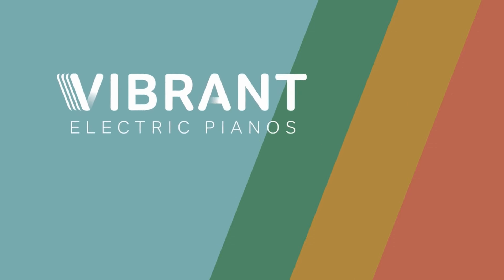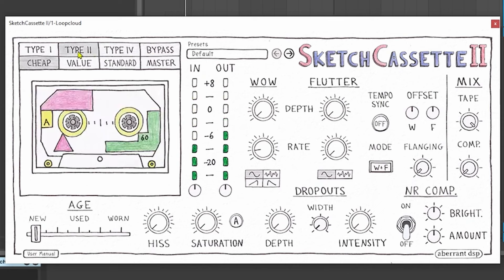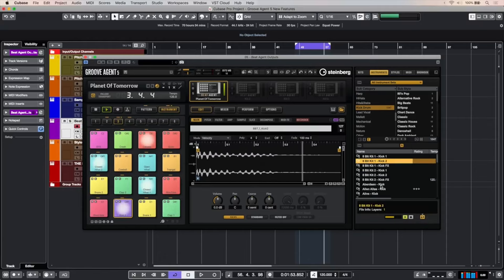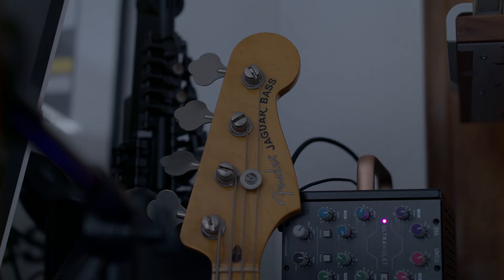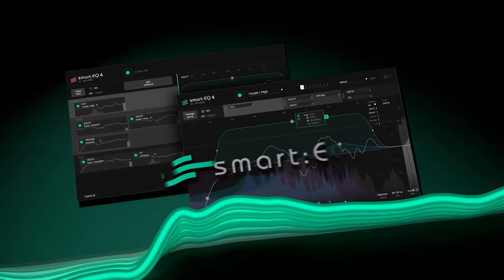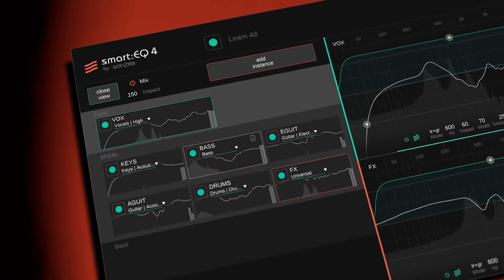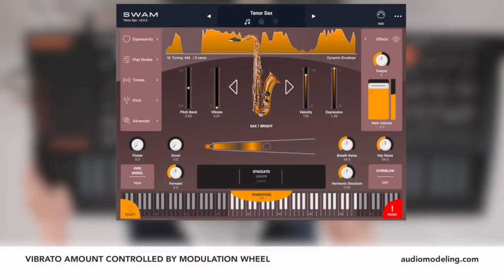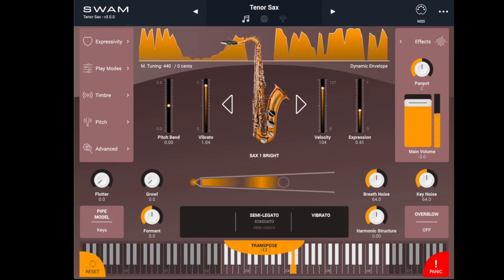Music production gear I use everyday -- in 5 minutes.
*Subjective opinions within, those who do not understand subjective opinion may be excused lol*

I thought I would break down in a summary the Top 9 things I actually use and the reasons behind it.  Because I get asked I thought I should explain.  This isn't a studio tour.

The NoirEtBlancVie show is all about high quality production, if you’re curious about the studio setup and taking your productions to a totally unnecessary level check out the gear below!

CAMERAS:
Main Camera
Second Camera

LIGHTING:
Main light
Second light
Spot Lights
Colored lights